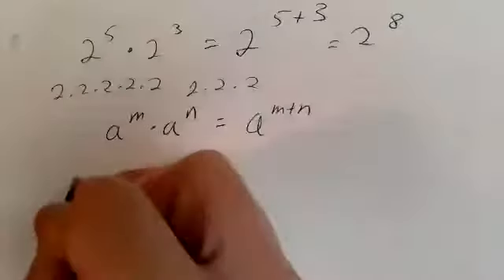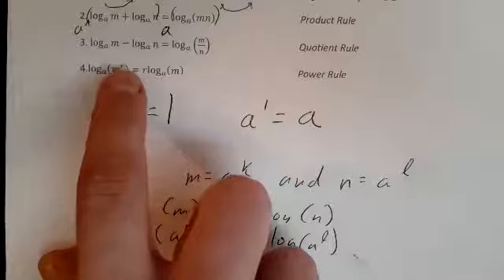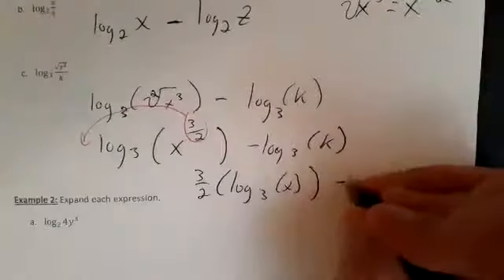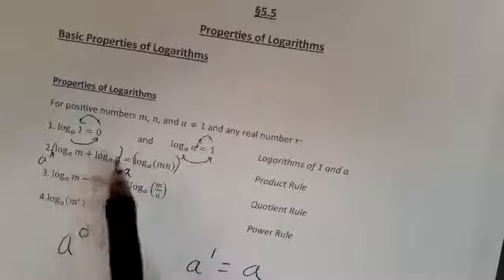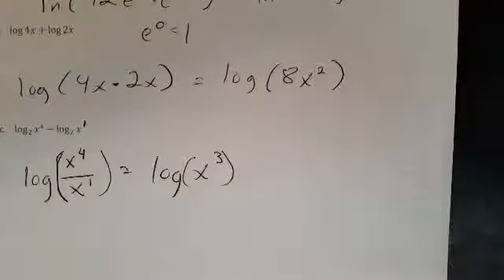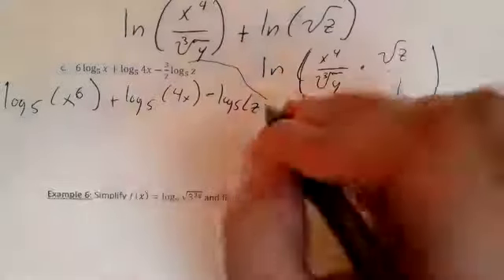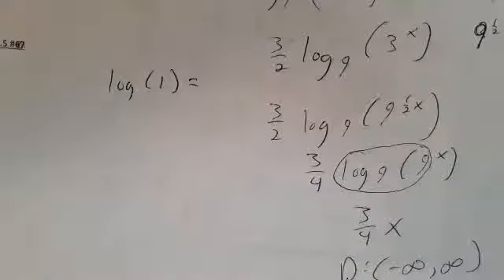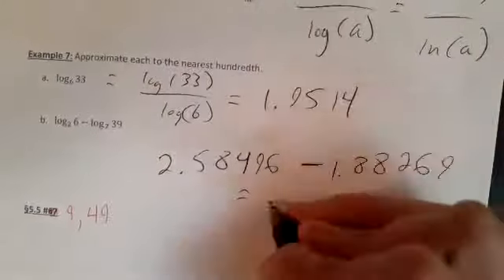MAth 1314 Class 4/21/2020